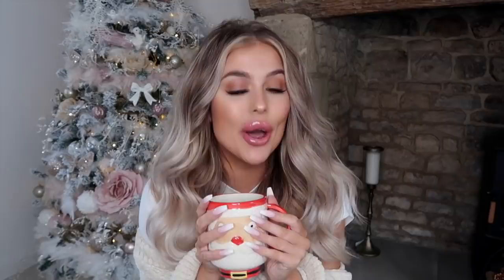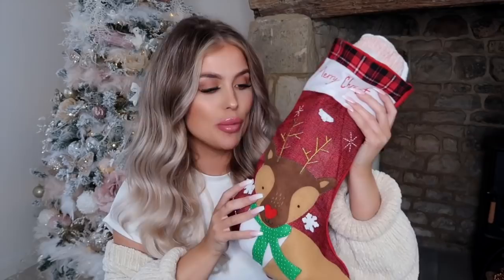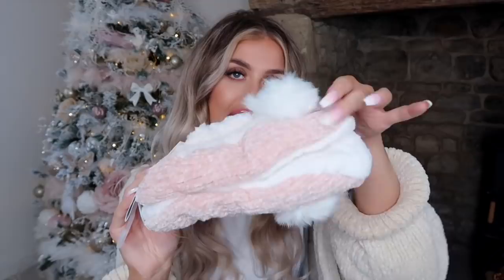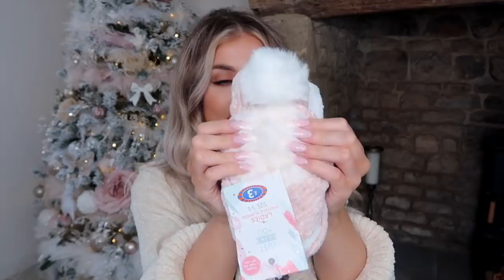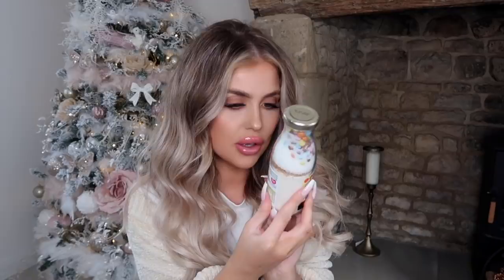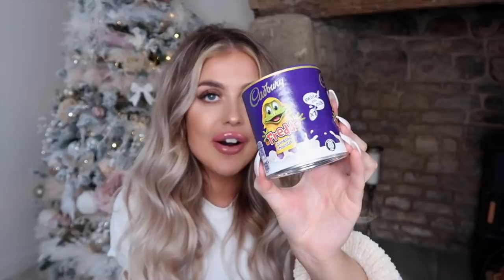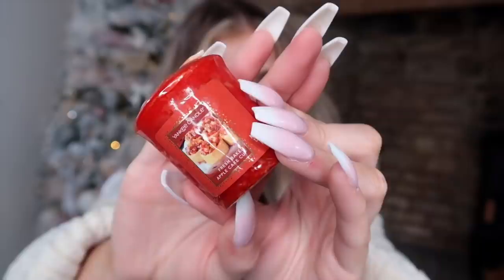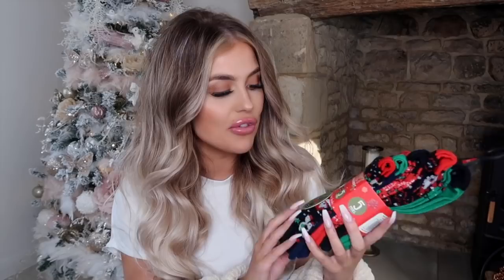B&M HIS & HERS STOCKING FILLERS | £20 BUDGET | GEMS GIFT GUIDE 2019 + GIVEAWAY!!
GEMS GIFT GUIDE 2019 | HIS & HERS B&M STOCKING FILLERS FOR UNDER £20

- Your Instagram @
- The stocking you would like to win ('HIS' or 'HERS')
5. GOOD LUCK! :) x

I hope you loved the first episode of 'Gems Gift Guide' this year! If you have any specific gift guides you'd like to see comment them below and ill make sure I have it covered. All my love xo